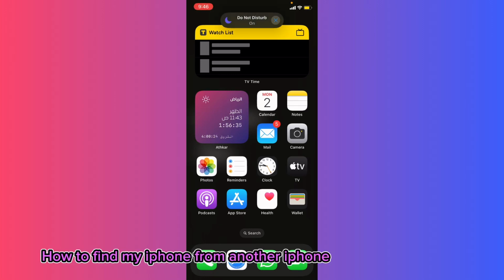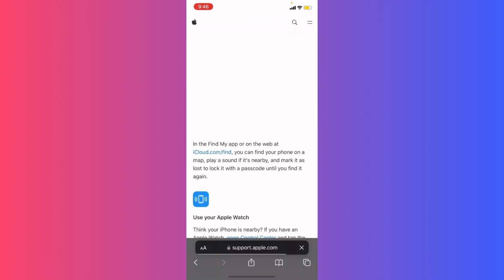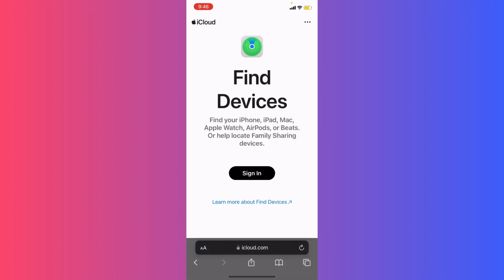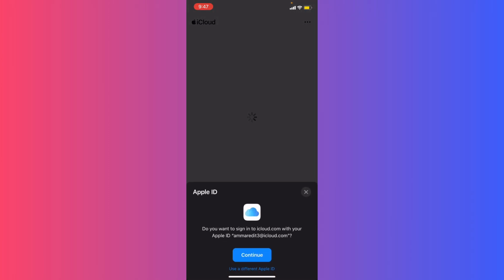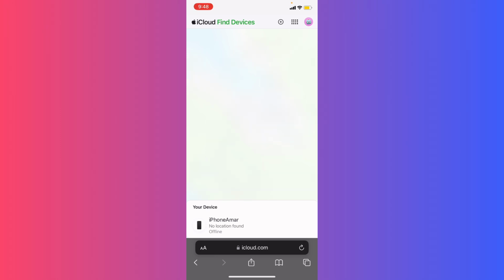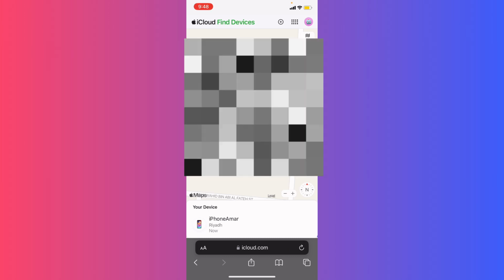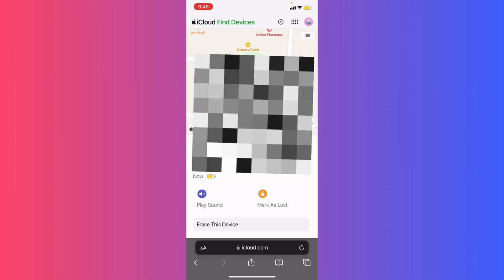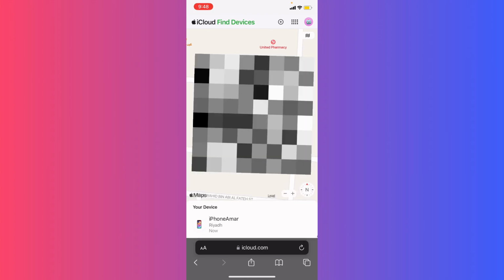How to find my iPhone from another iPhone (Quick + Easy)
Have you lost your iPhone? In his video I'll show you how to track your iPhone from a second phone. You'll learn how to find your iPhone using another iPhone.